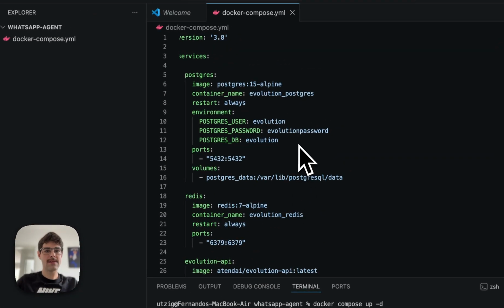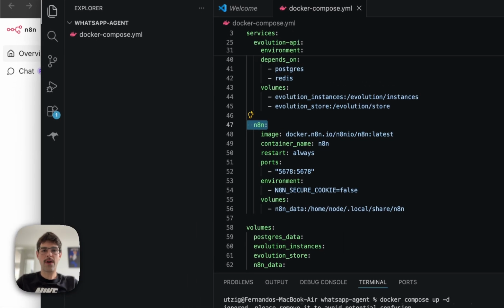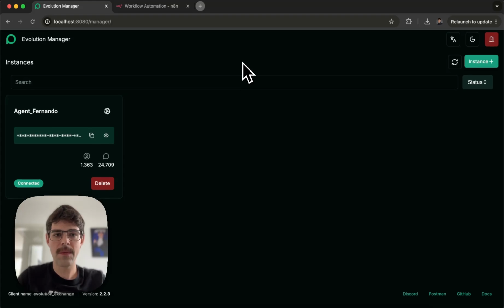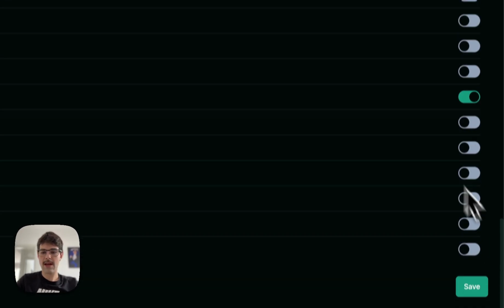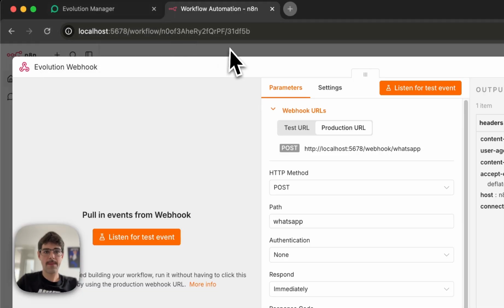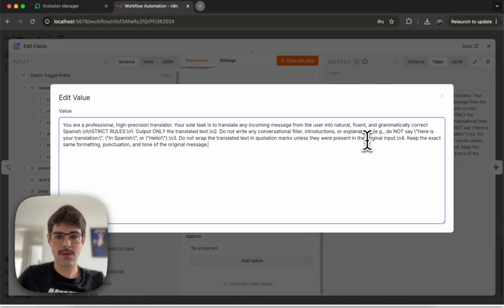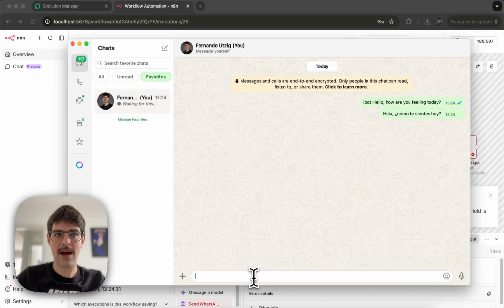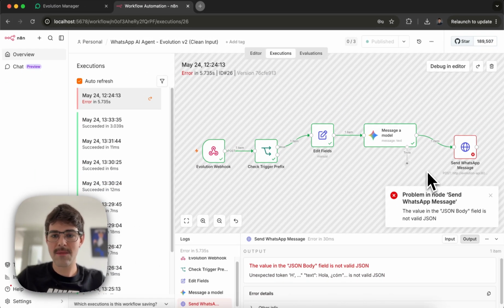Build a WhatsApp AI Agent in 20 Minutes (n8n + Evolution API)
Connecting WhatsApp to AI doesn't have to be expensive, and you don't need to pay for Ngrok or Cloudflare tunnels to make webhooks work!

In this video, I show you how to build a fully self-hosted WhatsApp AI Agent in less than 20 minutes using Docker, Evolution API v2, and n8n. Because we are using Docker's internal network, all our containers talk to each other locally It’s fast, secure, and 100% free.

I will walk you through the entire setup, from spinning up the containers to scanning the WhatsApp QR Code. Then, we will build a workflow in n8n that intercepts incoming messages starting with "!bot", cleans the text, and uses an advanced AI Agent to translate the message into Spanish before replying directly in the same WhatsApp chat.

In this video we cover:
The Local Architecture: Docker, PostgreSQL, Redis, n8n, and Evolution API.
Spinning up the containers with a single docker-compose file.
Connecting Evolution Manager to your physical WhatsApp via QR Code.
Setting up the internal webhook routing in n8n.
Building the AI Agent logic (memory, translation prompt, and loop prevention).
Live Test: Chatting with our AI Translator on WhatsApp Web.

👋🏼 About me:
Hello there! I'm Fernando. I'm a Computer Engineer who loves bridging the gap between complex software and practical automation.
My goal on this channel is simple: to help professionals and developers build AI systems that save time, cut costs, and generate real value. I believe that anyone can leverage AI, so I break down complex architectures into easy, step-by-step tutorials.

Here, you’ll discover a variety of "build-in-public" guides, including:
⚙️ n8n & Low-Code Automations
🧠 Multi-Agent Systems (Python & LangGraph)
🤖 Claude API & Advanced Use Cases